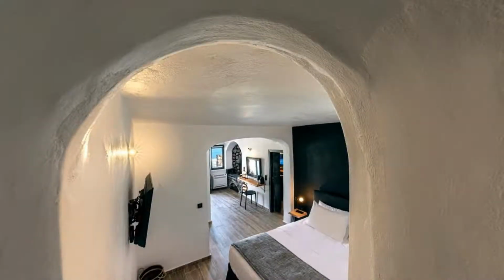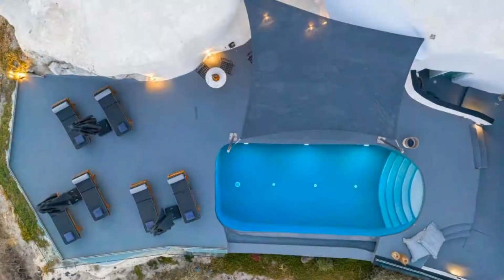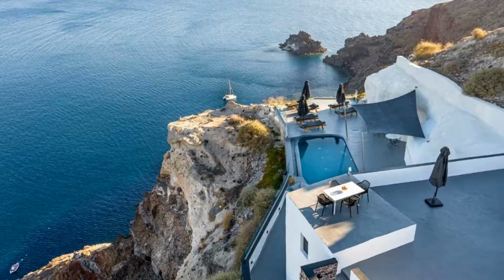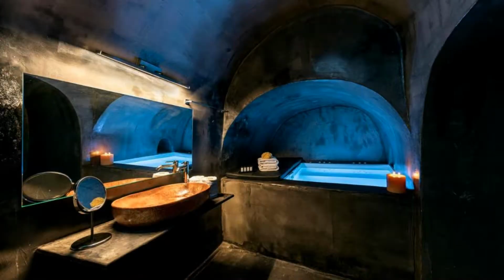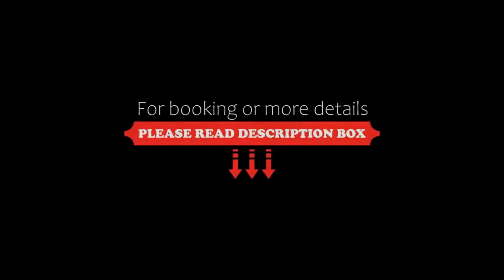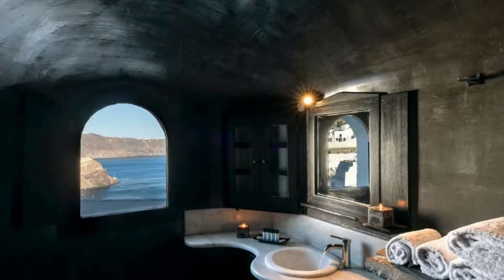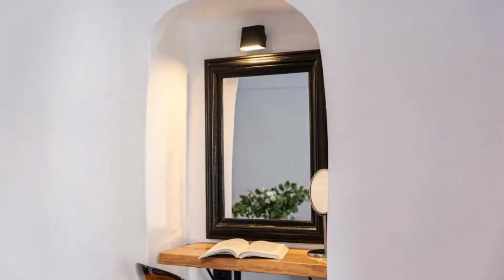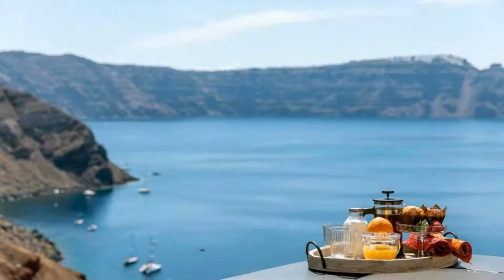Pearl of Caldera Oia Boutique Hotel by Pearl Hotel Collection, Oia, Greece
About Property:
You're eligible for a Genius discount at Pearl of Caldera Oia - Boutique Hotel by Pearl Hotel Collection! To save at this property, all you have to do is sign in.
Pearl of Caldera Oia - Boutique Hotel by Pearl Hotel Collection in Oia provides adults-only accommodation with a seasonal outdoor swimming pool, a bar and a terrace. The accommodation provides room service, a concierge service and organising tours for guests.
At the hotel each ro...
Property Type: Hotel
Address: Oia, Greece, Oia, 84702, Greece
Searching For
1. Pearl of Caldera Oia Boutique Hotel by Pearl Hotel Collection - Oia - Greece
2. Pearl of Caldera Oia Boutique Hotel by Pearl Hotel Collection - Oia - Greece Address
3. Pearl of Caldera Oia Boutique Hotel by Pearl Hotel Collection - Oia - Greece Rooms
4. Pearl of Caldera Oia Boutique Hotel by Pearl Hotel Collection - Oia - Greece Amenities
5. Pearl of Caldera Oia Boutique Hotel by Pearl Hotel Collection - Oia - Greece Offers and Deals
Audio Credit:
Track Title: Blank Slate
Artist: VYEN